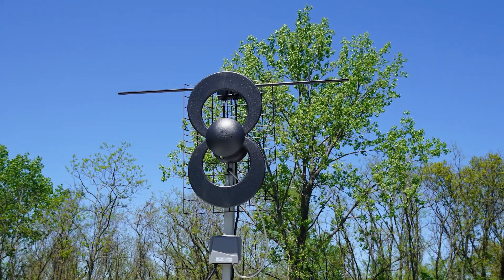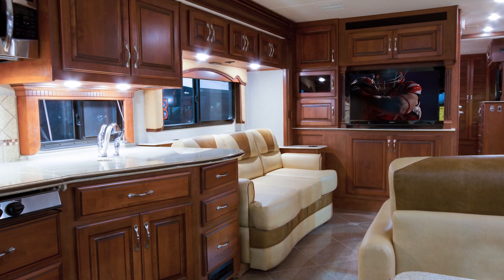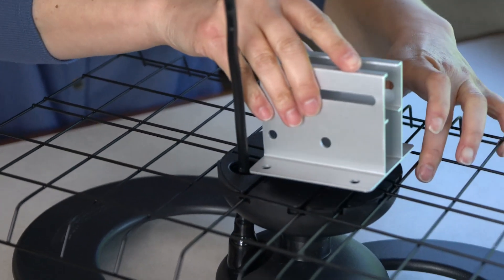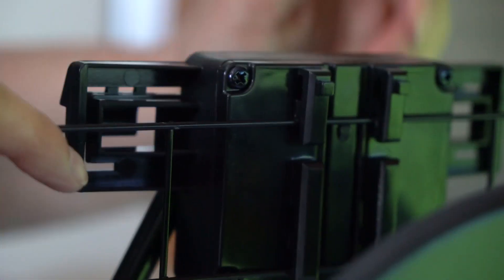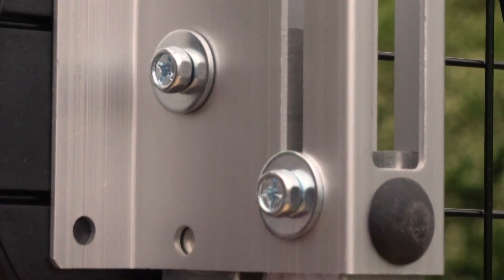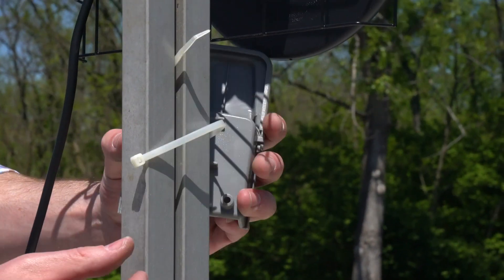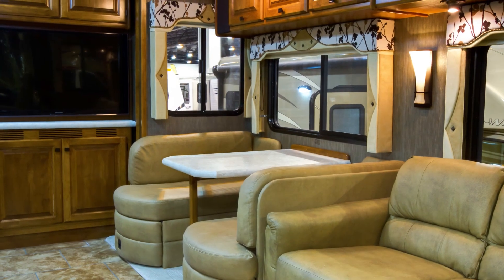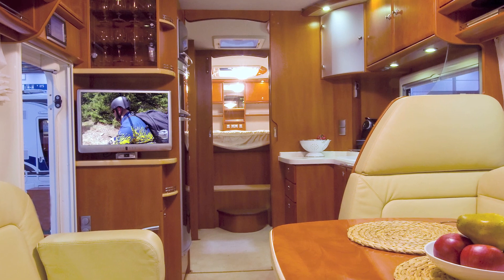Antennas Direct ClearStream 2 RV On-The-Go HDTV Antenna - Assembly and Installation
Proven performance and reliability everywhere you go! The ClearStream 2 RV antenna comes with everything you need to easily replace the existing antenna on the RV’s elevating mast gear using the included bracket, hardware, and amplifier. Use this HD TV antenna on your camper, trailer, motorhome, or tiny home. This on-the-go HD antenna is built to deliver the best reception of free local broadcast TV signals anywhere you go. The preamplifier boost TV signals for clean, reliable performance in rural and remote areas. This antenna uses two of our patented loops to receive more channels thanks to dedicated UHF and Hi-VHF multi-directional elements while the reflector focuses the antenna’s power for added range and provides protection against multipath interference. Find the available TV channels and towers everywhere you go using our free Antenna Point app on android or iOS devices.

Includes a ClearStream 2 antenna, reflector, preamplifier system, mast bracket, cables for installation, and all-weather mounting hardware.

16388 Westwoods Business Park
Ellisville, Missouri 63021